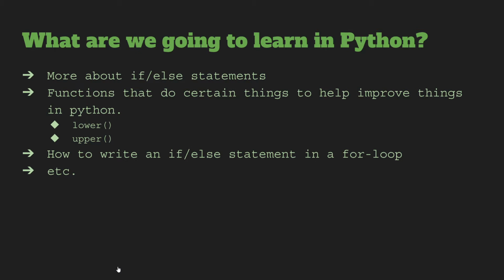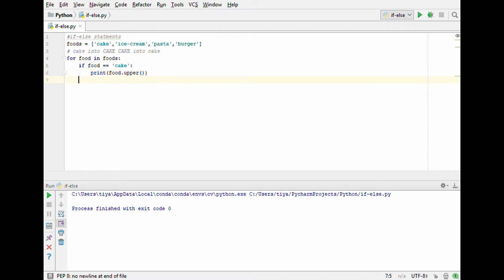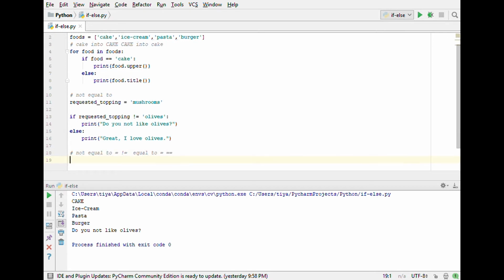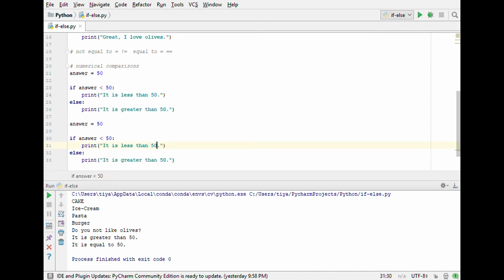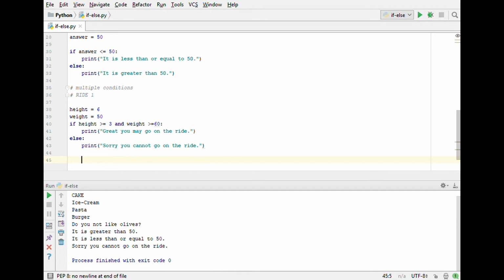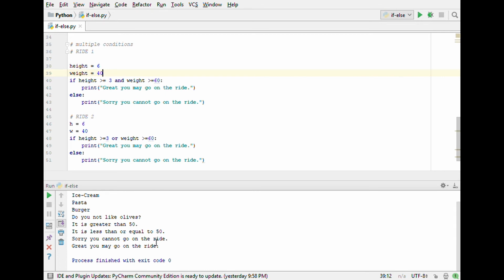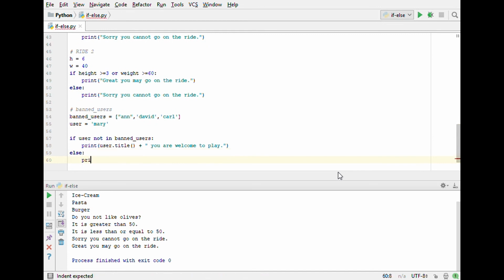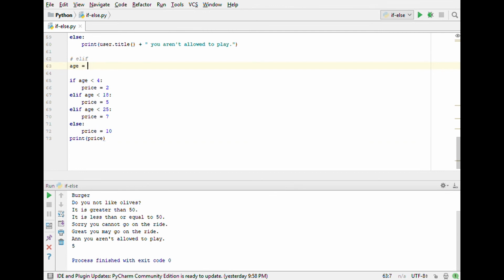If this, Else that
This is a video all about how if-else statements work. Need help on if/else statements? Watch this video and it will all become clear.